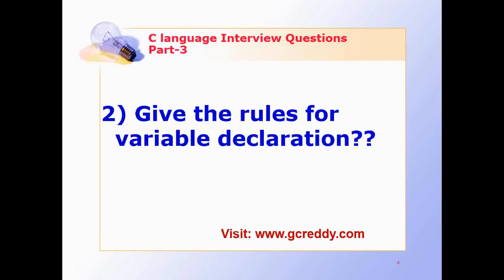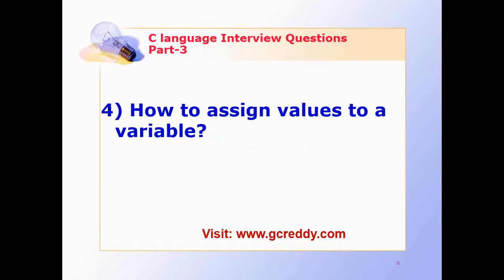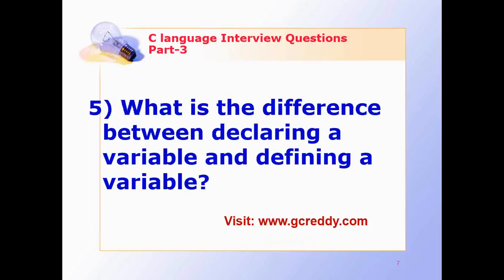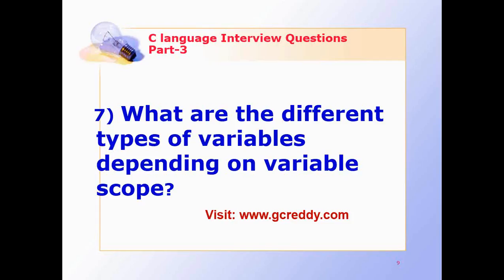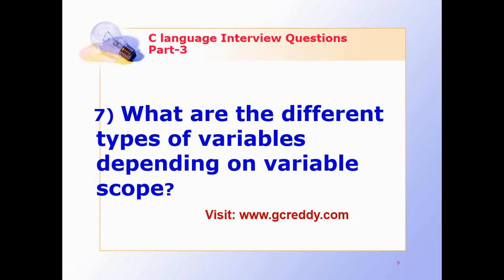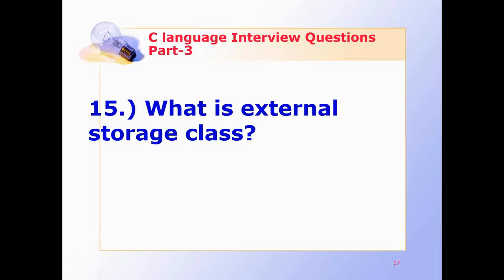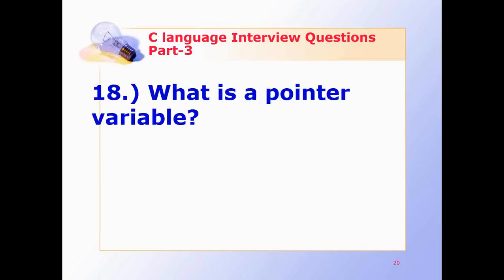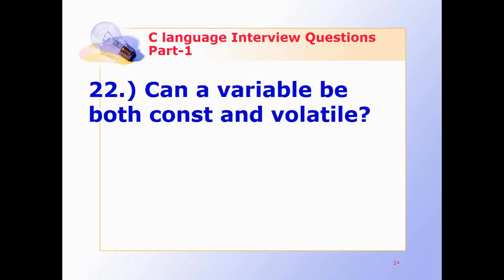C Language Interview Questions Part 3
C Language Variables Interview Questions explain Fundamentals of Variables, Declaration of Variables, Usage of Variables and naming restrictions of Variables.
Variables are used to store the data.
A Variable is a memory location to store the Data.